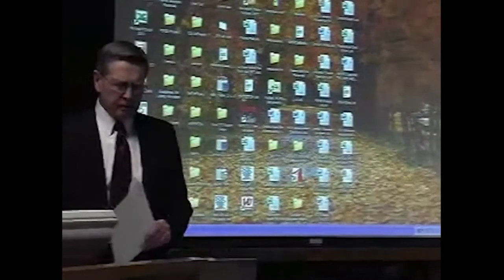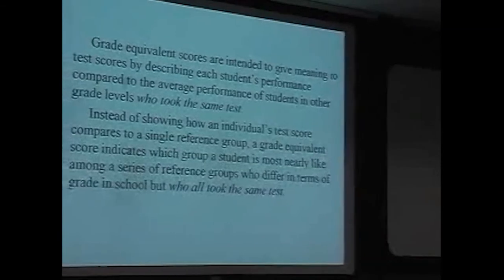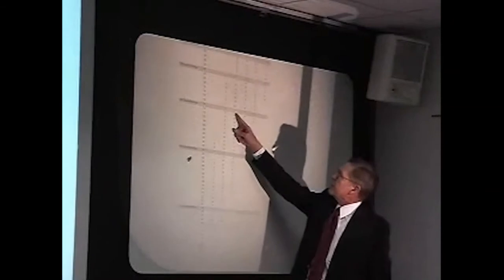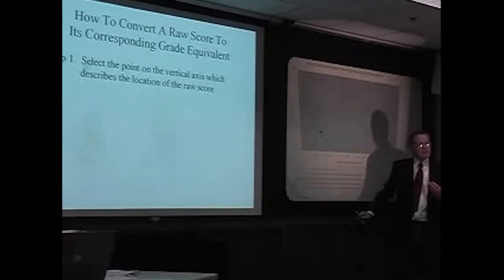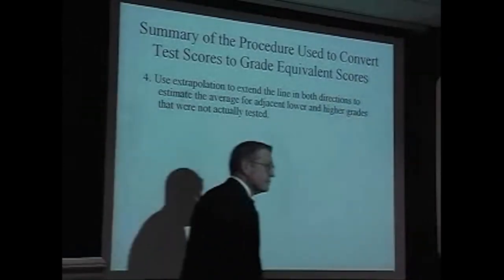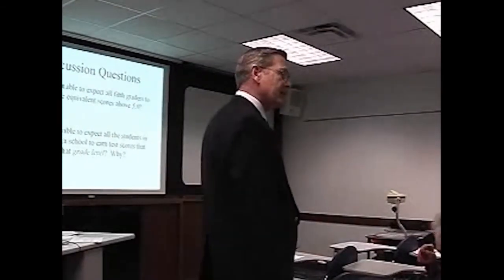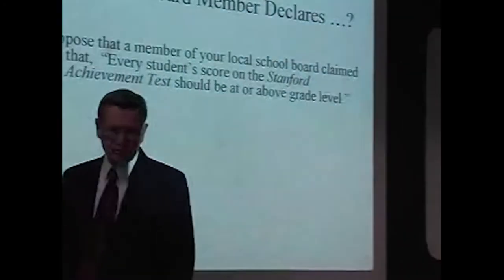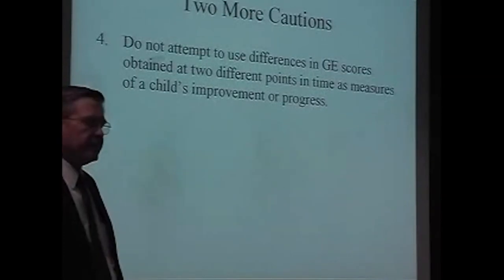2006/02/22 - IP&T Seminar - Richard Sudweeks